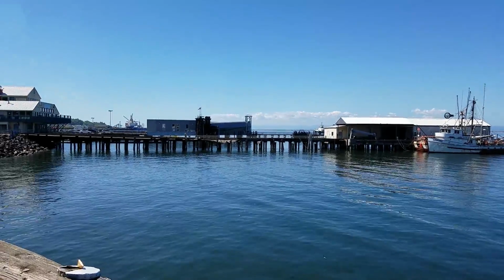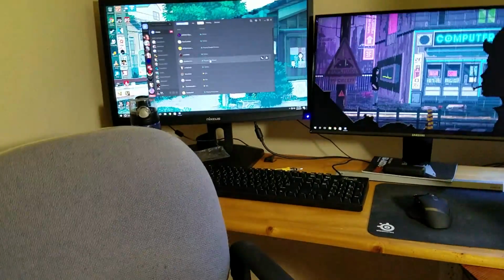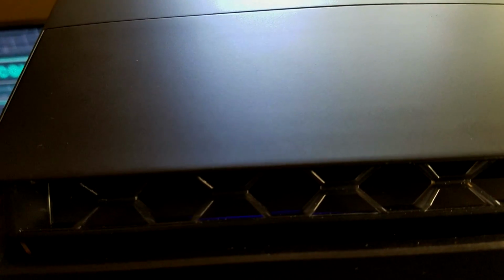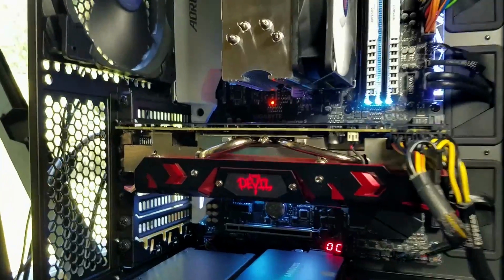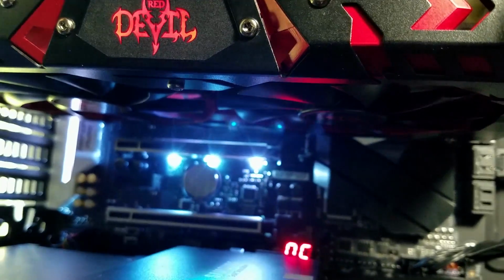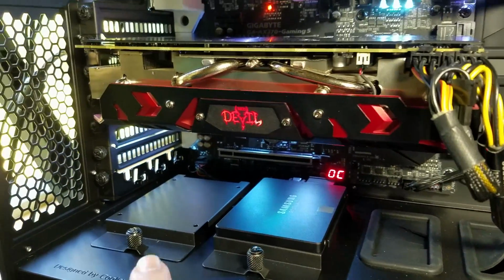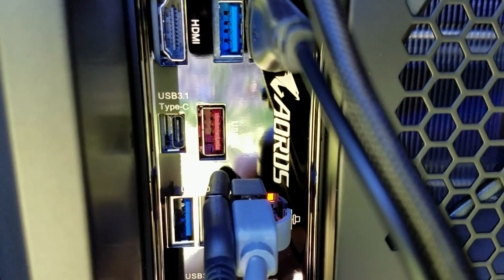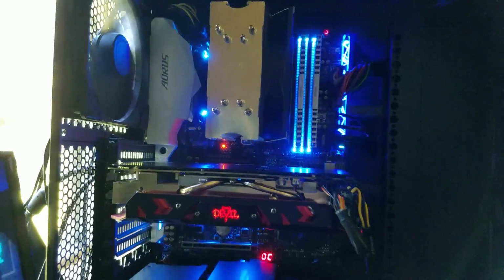Awesome Hardware the PC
Here is the PC Paul and Kyle built for me. Called Awesome Hardware.

Be sure to use the following links to stalk me on the internet

Stream times. Mon,Wed,Fri, 1:30 to 5PM PST